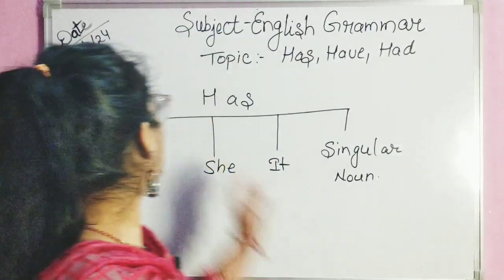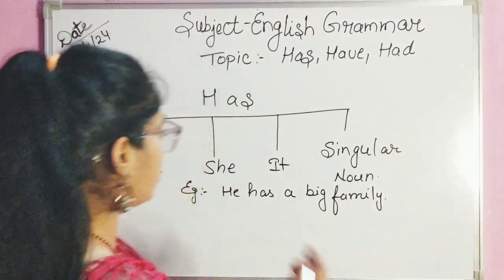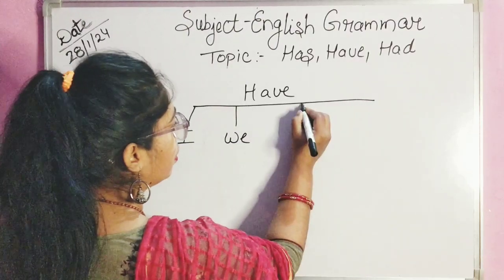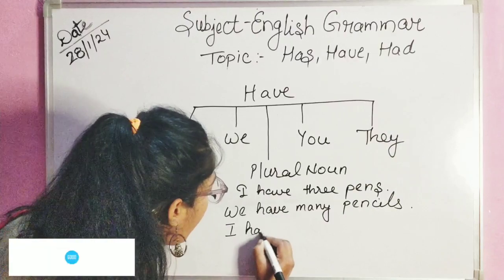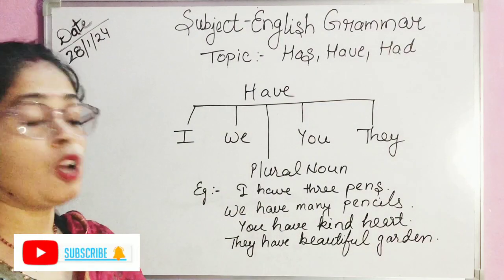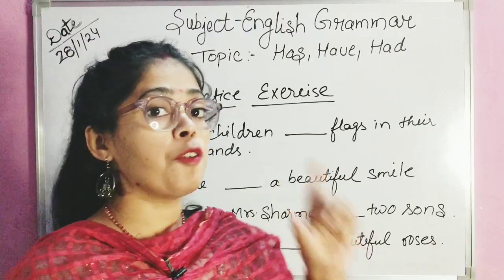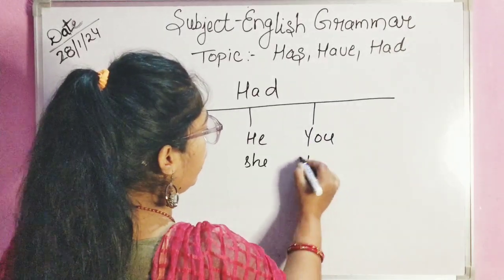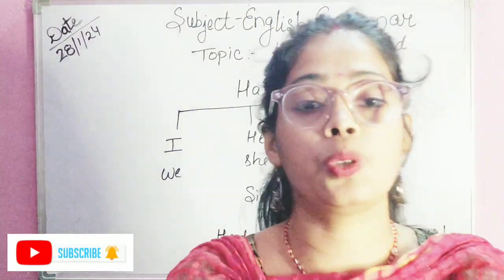Use of Has, Have and Had Easy concept of English Grammar@Trivishaclasses#video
god bless you all of you🥰